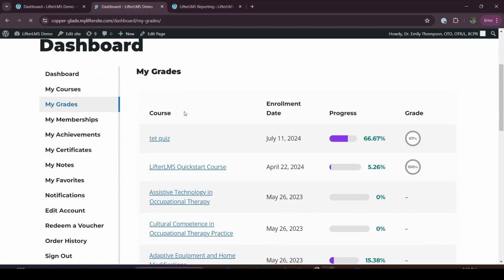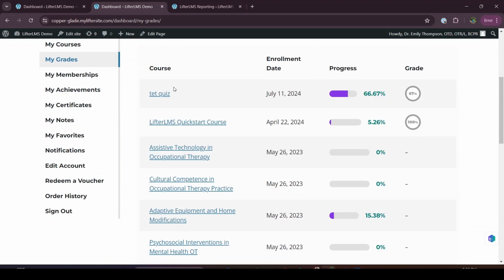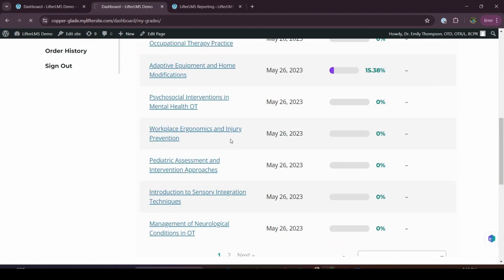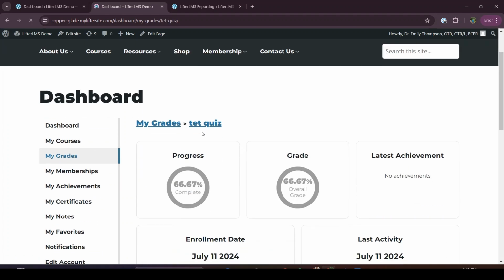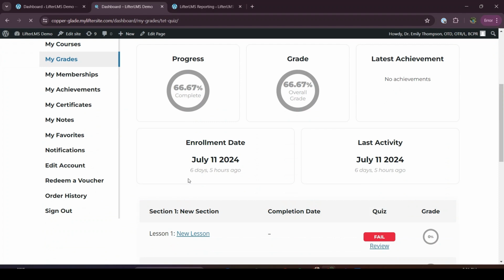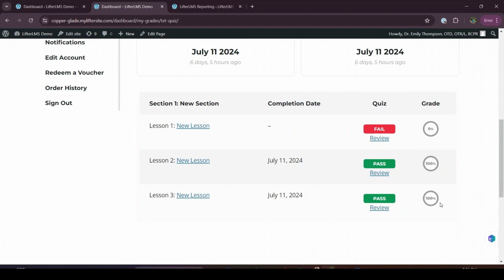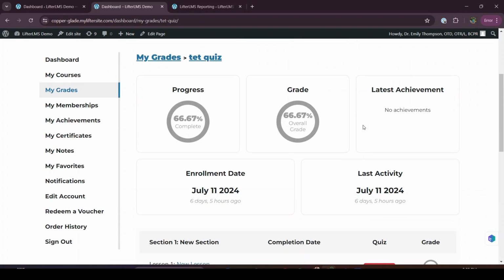How a Students Can See Their Grades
A student can see their grade by navigating to the student dashboard, then clicking on the “My Grades” Tab.